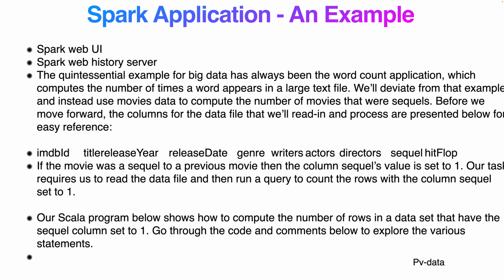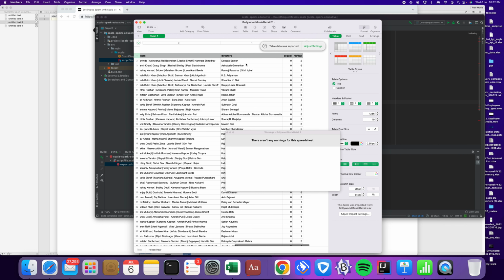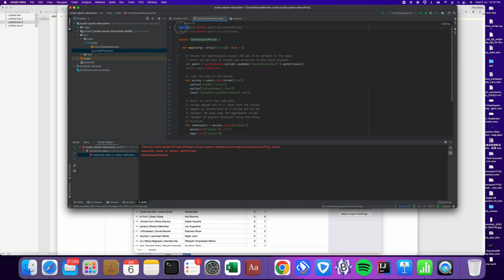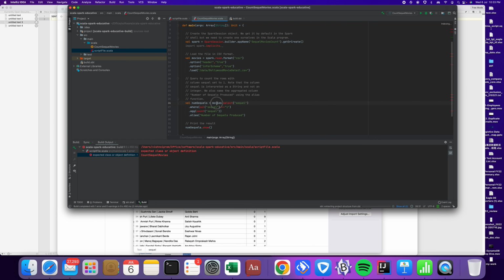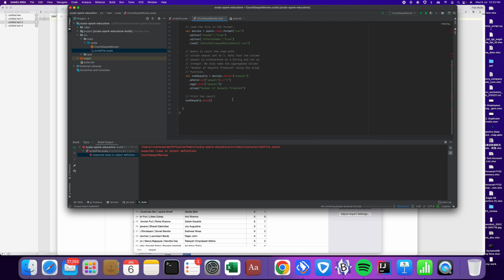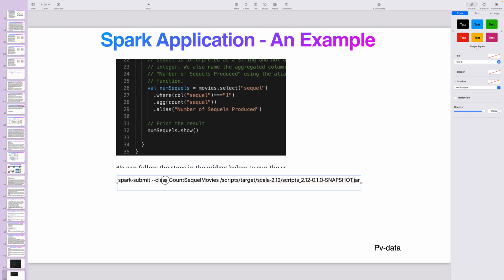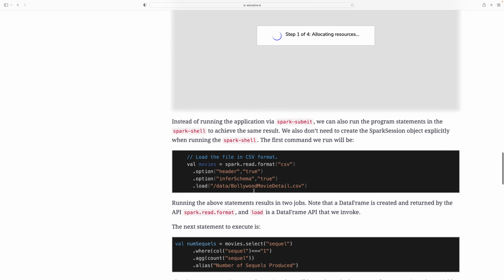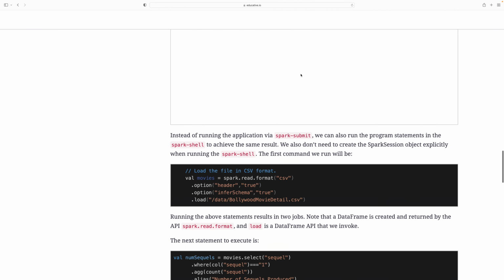Spark Application An Example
Work through an example Spark application and explore the web UIs of Spark and Spark History Server.

Spark web UI
Spark web history server
The quintessential example for big data has always been the word count application, which computes the number of times a word appears in a large text file. We’ll deviate from that example and instead use movies data to compute the number of movies that were sequels. Before we move forward, the columns for the data file that we’ll read-in and process are presented below for easy reference:
If the movie was a sequel to a previous movie then the column sequel’s value is set to 1. Our task requires us to read the data file and then run a query to count the rows with the column sequel set to 1.

Our Scala program below shows how to compute the number of rows in a data set that have the sequel column set to 1. Go through the code and comments below to explore the various statements.

// Imports
import org.apache.spark.sql.SparkSession
import org.apache.spark.sql.functions._

object CountSequelMovies {

    // Create the SparkSession object. We get it by default in the Spark
    // shell but we need to create one ourselves in the Scala program.
    val spark = SparkSession.builder.appName("SequelMoviesCount").getOrCreate()
    import spark.implicits._

    // Load the file in CSV format.
    val movies = spark.read.format("csv")
      .option("header","true")
      .option("inferSchema","true")
      .load("/data/BollywoodMovieDetail.csv")

    // Query to count the rows with
    // column sequel set to 1. Note that the column
    // sequel is interpreted as a String and not an
    // integer. We also name the aggregated column
    // "Number of Sequels Produced" using the alias
    // function.
    val numSequels = movies.select("sequel")
      .where(col("sequel")==="1")
      .agg(count("sequel"))
      .alias("Number of Sequels Produced")

    // Print the result
    numSequels.show()